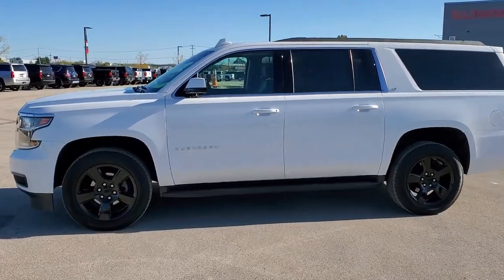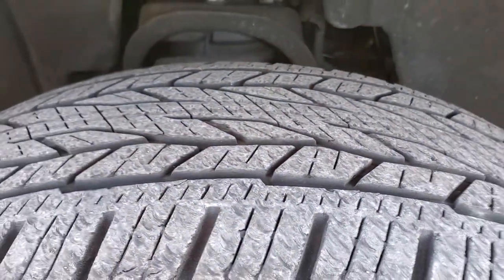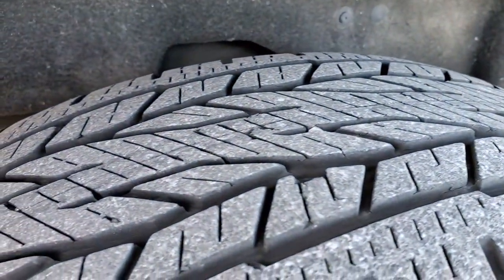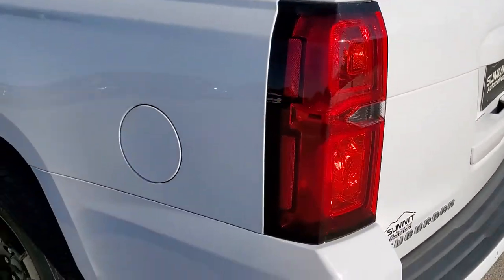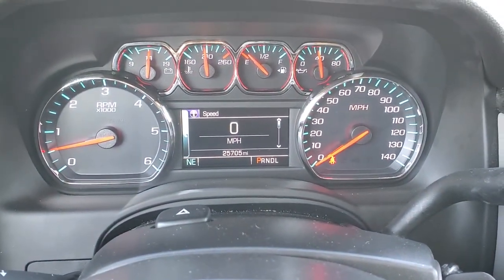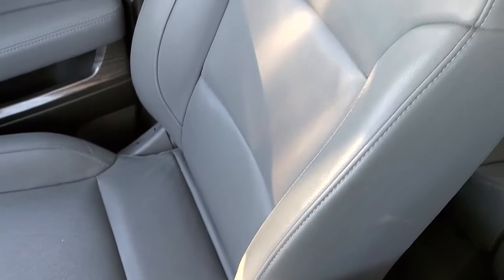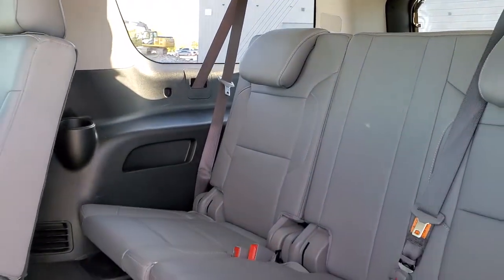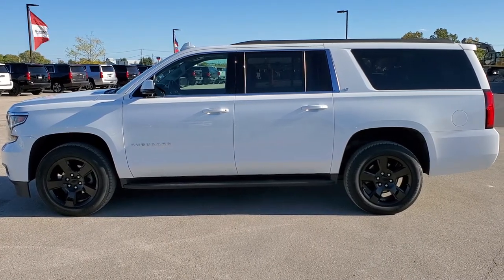2018 CHEVROLET SUBURBAN LT1 8 PASSENGER LEATHER SUMMIT WHITE WALK AROUND REVIEW 11009 SOLD! SUMMIT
This 2018 CHEVROLET SUBURBAN LT1 8 PASSENGER WITH LEATHER MOON 4X4 AND HEATED SEATS IN SUMMIT WHITE FOR SALE IN FOND DU LAC WISCONSIN is the vehicle we did walk around review of today.

Thank you for checking out this video of this 2018 CHEVROLET SUBURBAN LT1 8 PASSENGER WITH LEATHER MOON 4X4 AND HEATED SEATS IN SUMMIT WHITE FOR SALE IN FOND DU LAC WISCONSIN

STOCK: 11009
PRICE: $45,999
MILES: 25,620
MAKE: CHEVROLET
MODEL: SUBURBAN
VIN: 1GNSKHKC1JR390278
LOCATION: FOND DU LAC OSHKOSH WISCONSIN, 54937 TRUCKS ON 41

CLEAN TITLE HISTORY! 5.3 Liter OHV V8 FFV Engine, 355 Horsepower E85 Capabilities, LT1 Package 1LT LT, 6 Speed Automatic Transmission with Optional Manual Tap Shift, Turn Dial 4x4 Four Wheel Drive 4WD, Power Sunroof Moonroof Sun Roof Moon Roof, Reverse Backup Camera Rearview Camera, Onstar System, Forward Collision Warning System, Lane Departure Warning with Lane Keep Assist, Dual Power Heated Seats, Non Smoker, Gray Leather Seats, Bucket Seats, Memory Driver's Seat, 2nd Row Bench Seating, 3rd Row Seats Bench Seating, Eight Passenger 8, Fold Flat Third Row Seats, Towing Package with Receiver Trailer Hitch and Trailer Wiring Tow Package, Heated Power Mirrors, Stabilitrak Traction Control, Continental Crosscontact P275/55 R20 Tires, 20 Inch Rims Premium Wheels, Painted Alloy Rims Premium Wheels, Four Wheel Disc Brakes, Factory Running Boards, LED Running Lights, LED Tail Lamps, Projector Lamp Headlights, Reverse Sensors, Roof Rack Rails, Easy Fuel Capless Fuel Fill, Chrome Trimmed Grill, Chevy MyLink Touchscreen Radio, AM / FM Radio Tuner, Sirius/XM Satellite Radio Capabilities Sirius / XM, CD Player, Bose Premium Audio Sound System, Bluetooth, Hands-Free Phone Controls Blue Tooth, Android Auto Compatible, Apple Car Play Compatible, Auxiliary MP3 Jack Portable Audio Connection, USB Jack Portable Audio Connection, Keyless Entry with Factory Remote Start, Power Raise Rear Gate with Manual Raise Glass, Rear Window Defroster, Adjustable Height Seatbelts, Driver and Passenger Front Air Bags, L.A.T.C.H. Child Safety System, Side Curtain Air Bags SRS Safety Restraint System, 2nd Row Power Windows, Multi-Function Steering Wheel Controls, Homelink System with Three Programmable Buttons for Garage Doors, Lighting Systems & Security Systems, Compass, Outside Temperature Display and Mileage Display, Dual Multi-Zone Climate Control , Power Adjustable Pedals, Rear Air Controls, Factory All Weather Floormats, Woodgrain Dash And Door Trim, Air Conditioning AC, Cruise Control, Power Locks, Power Windows, Automatic Headlights Autolamp, Tilt/Telescope Steering Wheel, 110V / 150W Auxiliary Power Outlet, Side Window Antenna, 3 Year / 36,000 Mile Remaining Factory Bumper to Bumper Warranty, Whichever comes first, 5 Year / 60,000 Mile Remaining Powertrain Factory Warranty, Whichever comes first, Summit White, Very very clean inside and out! This is one of the sharpest 2018 Chevrolet Suburban LT1 8 passenger suvs we have ever had on our lot! Make your move before this super clean 4wd is gone!

STOCK: 11009
PRICE: $45,999
MILES: 25,620
MAKE: CHEVROLET
MODEL: SUBURBAN
VIN: 1GNSKHKC1JR390278